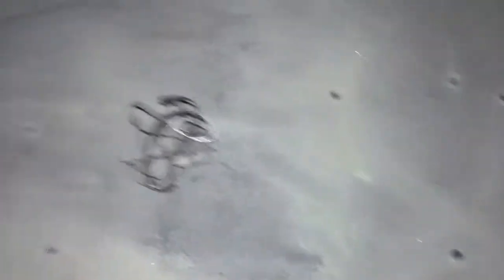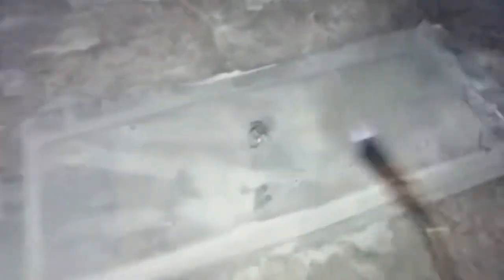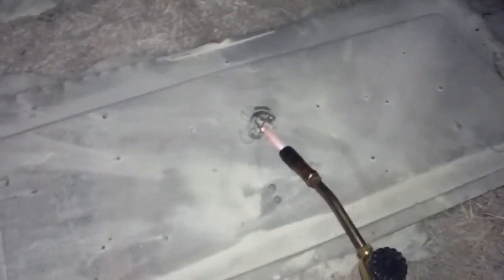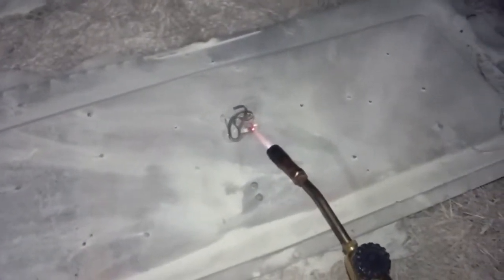Fire extinguisher versus magnesium (Works)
This is a Class D made for magnesium.It is a dry powder not dry chemical.